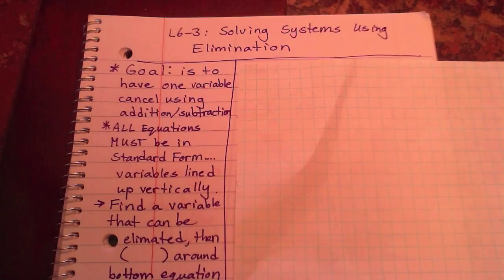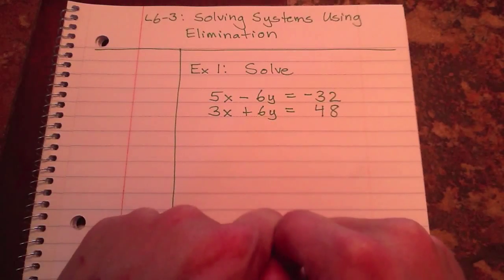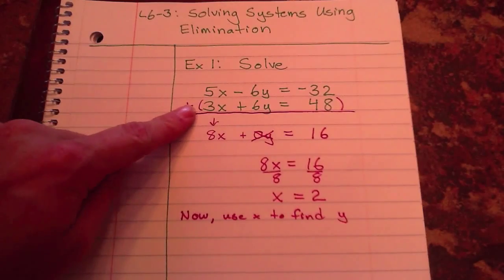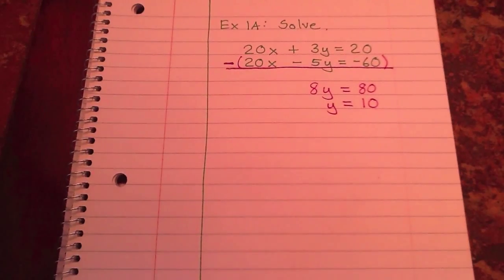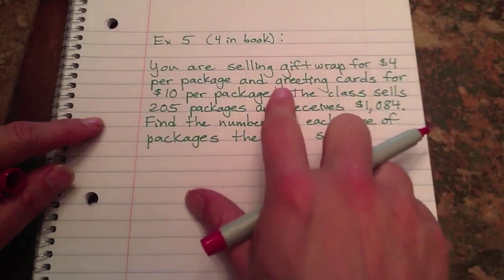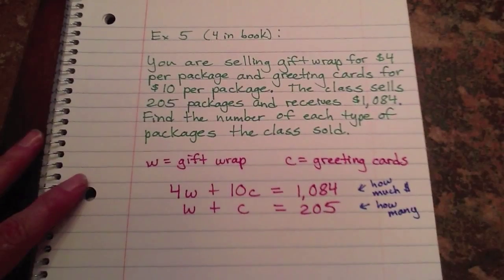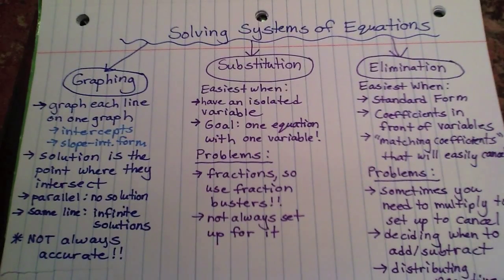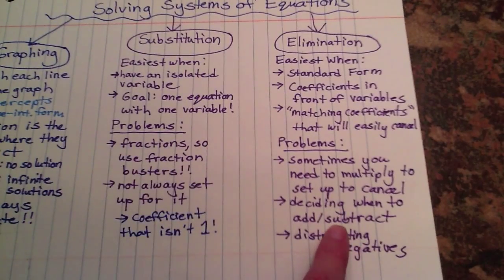Algebra Ch 6 Lesson 3